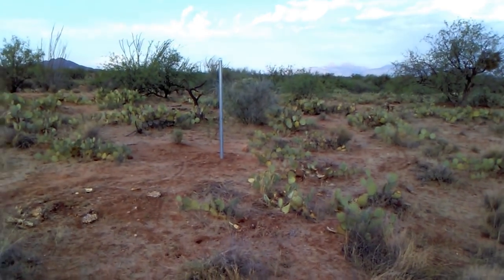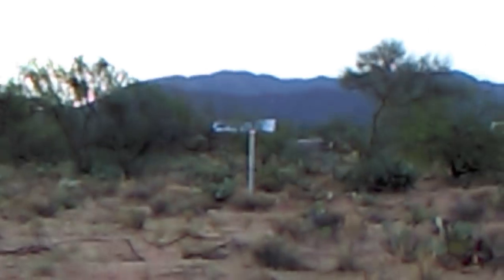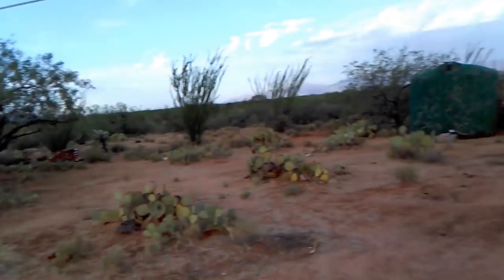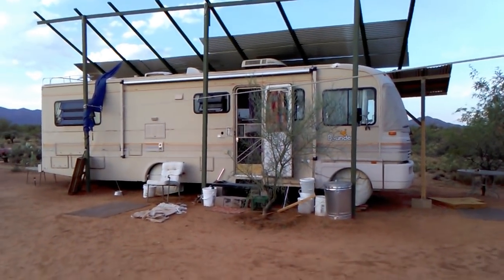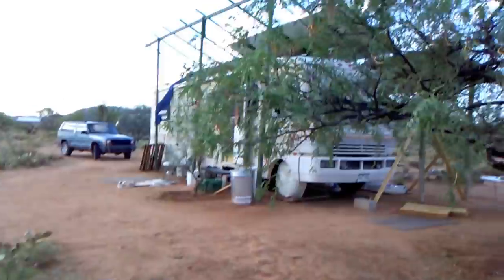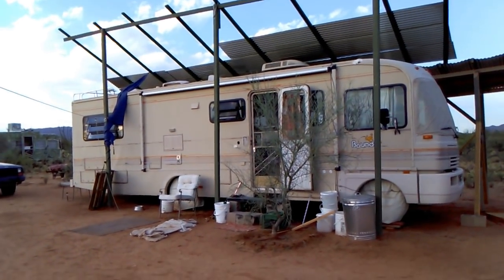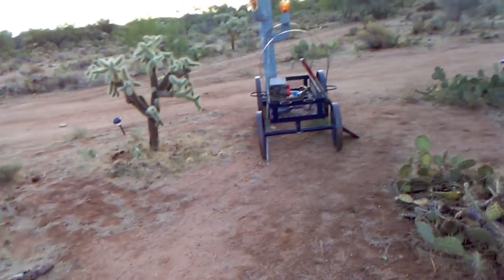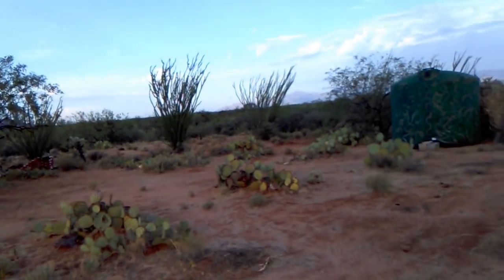12K for land, home, 1KW solar, water, everything @ AZ Off-Grid (Unplugged) Ranch (NOT For SALE)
12K includes everything I will use to live for the next 5 to 10 years.. I own my land, home, quiet electrical power generating system, water storage for 2500 gallons, and propane storage tanks...
Land .$ 1000
Survey. $ 600
Green Trailer. $ 801
(moving it ^). $ 500
Awning/fence posts. $ 1000
32' Motorhome. $ 2500
(repairs ^). $ 500
2500 gal. water tank..$ 1100
Solar System 800W .$ 3150
Paint/bricks/misc. $ 200
Land Work .$ 550
I will have ongoing expenses such as food, propane, taxes, water, etc.. Amortized out for 10 years (120 months) equals 100 a month.. For 5 years (60 months) = 200 a month.. These prices will never increase, you cannot be turned dow. anyway..
Hopefully the batteries will be the only thing that may need replacing during the next 10 years...

                               or
(use the "gift" option, that way no 'fees'.)